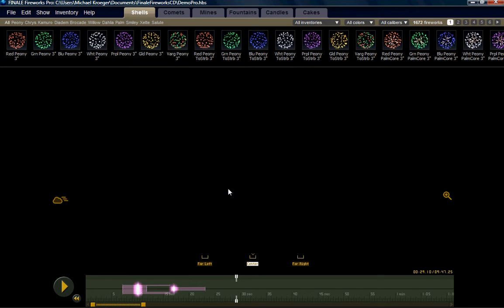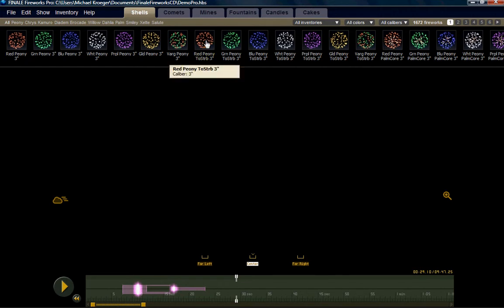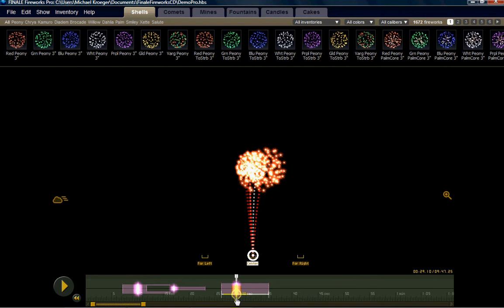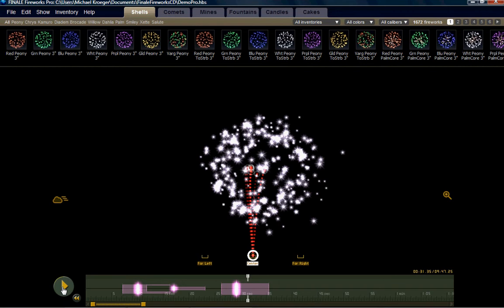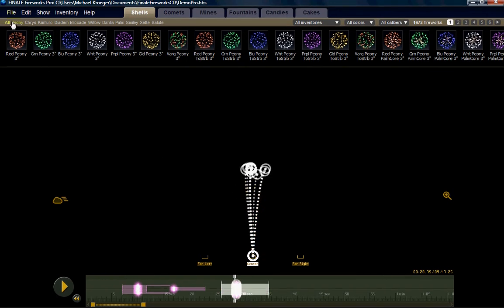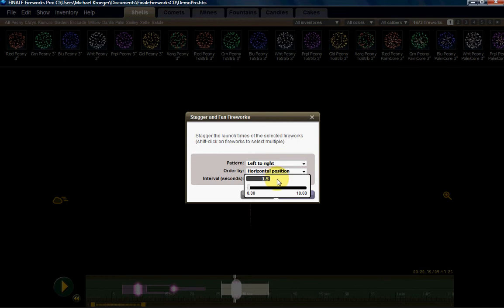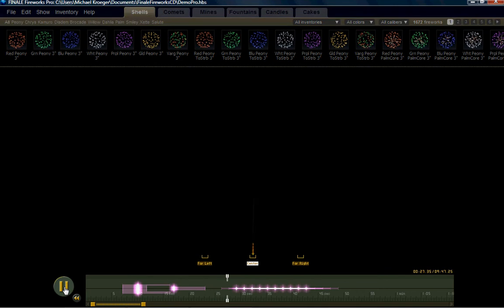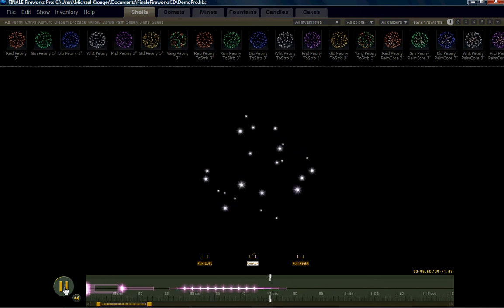Finale | Fireworks - How-To 13 of 20 - Using Stagger